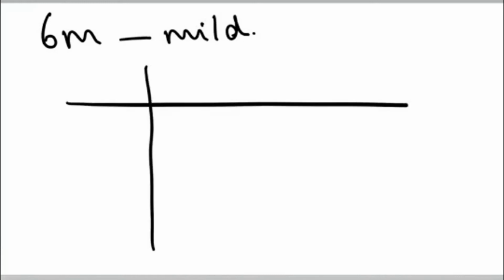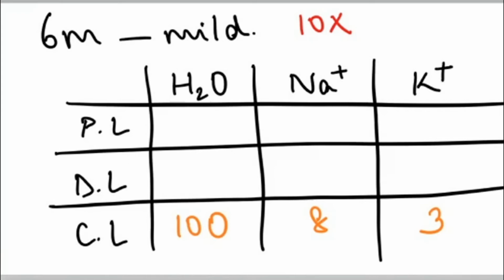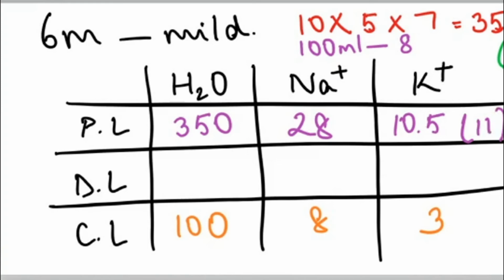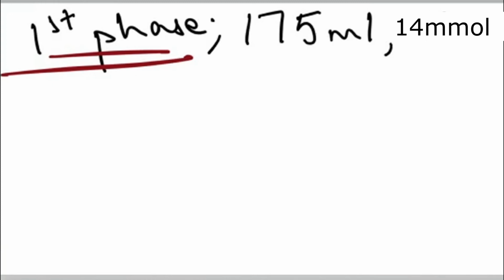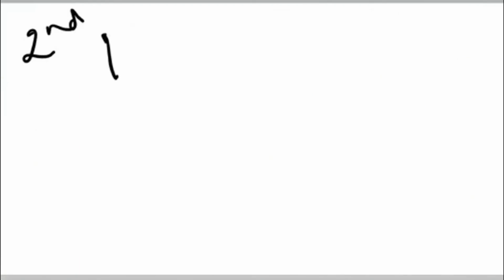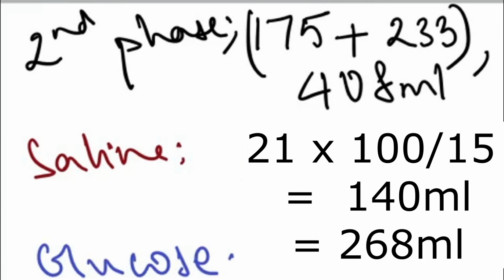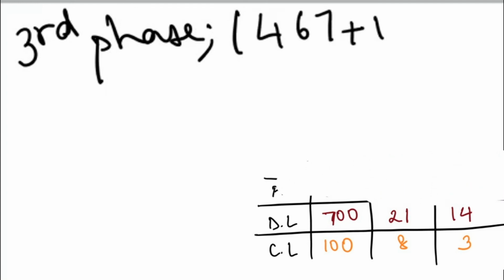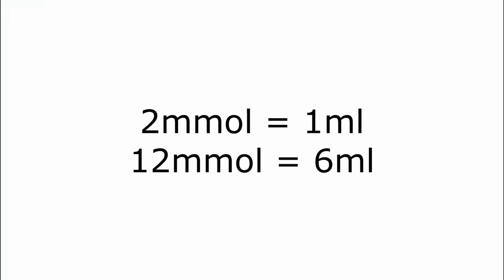Rehydration - Paediatrics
In this video, I speak about the classification of dehydration, the phases of rehydration and formulae to calculate fluids for rehydration therapy.